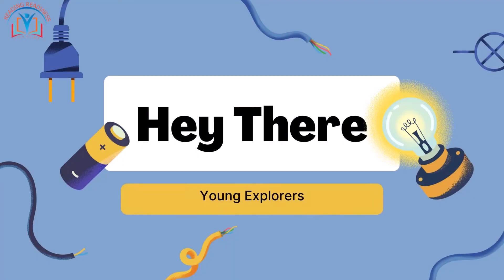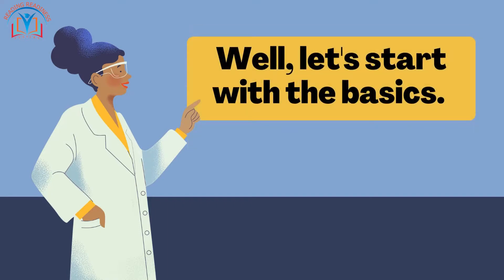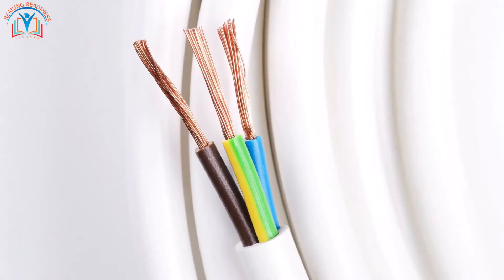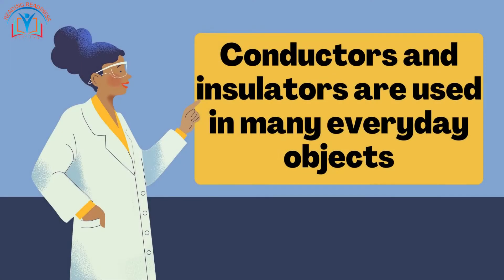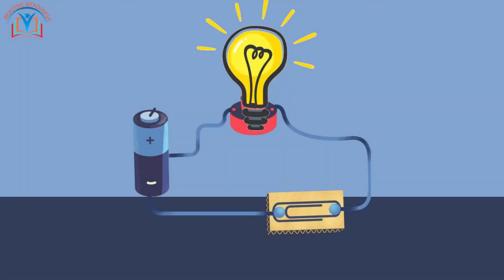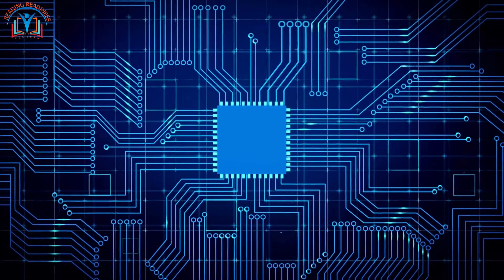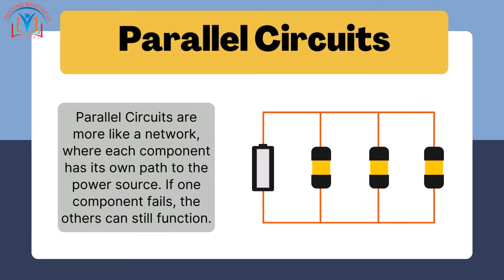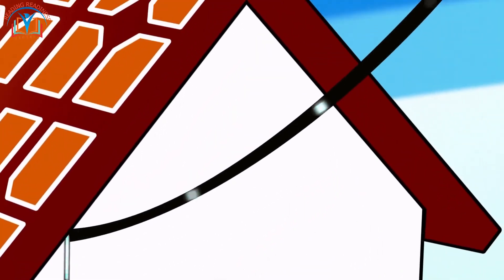How Electricity Works | Grade 6 Circuits Explained For Kids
Learn Electricity and Circuits

This video explains how electricity and circuits work in a way that's super easy to understand.

You’ll learn how electric current flows, what a circuit is, and the difference between series and parallel circuits. This lesson is great for Grade 6 students and helps with both class learning and fun science projects.

🔎 Related Phrases:

How Electricity Works, Grade 6 Circuits Explained For Kids, Series And Parallel Circuits, Electric Current, Simple Circuit, Conductors Insulators, Class 6, Grade 6 Science, How Electricity Flows In A Circuit, Difference Between Series And Parallel Circuit, Science Project Ideas For Electricity, What Materials Conduct Electricity Best, Easy Circuit Building Guide For Kids